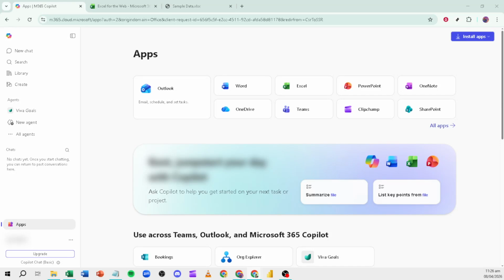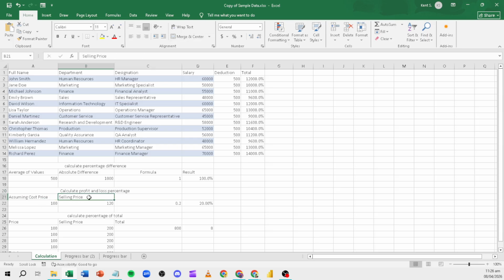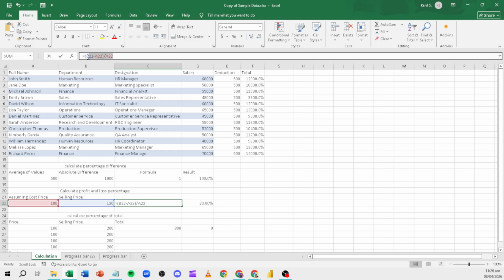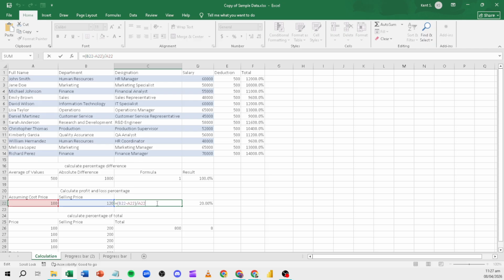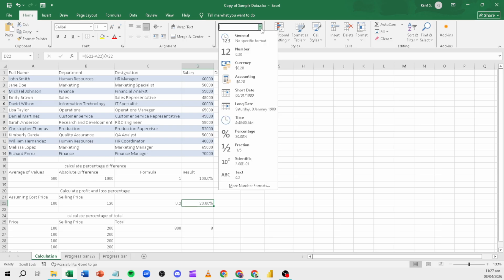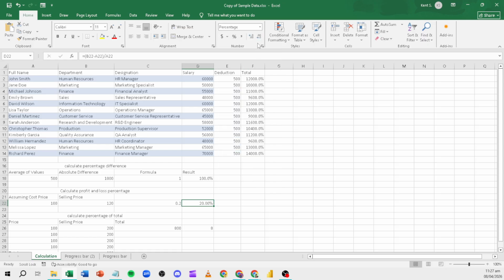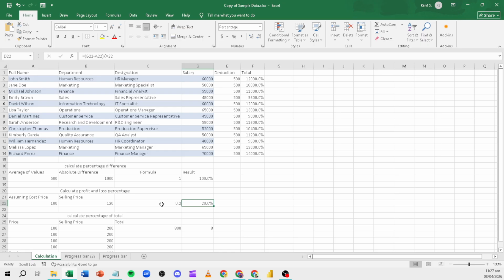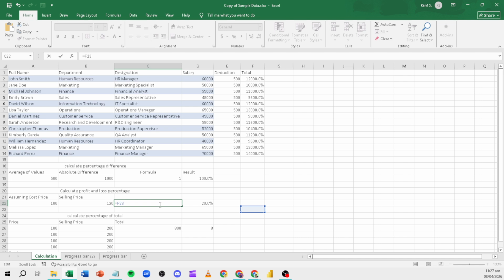How to Calculate Profit and Loss Percentage in Microsoft Excel [2026 Guide]